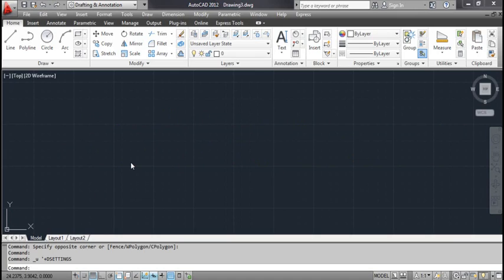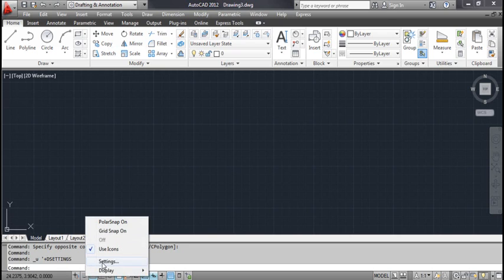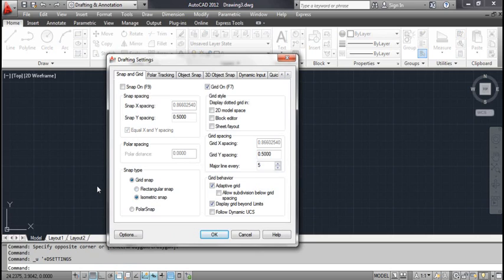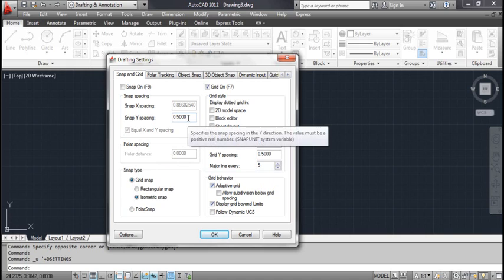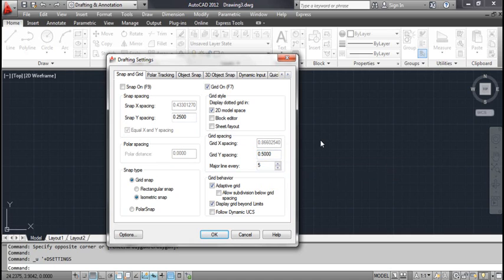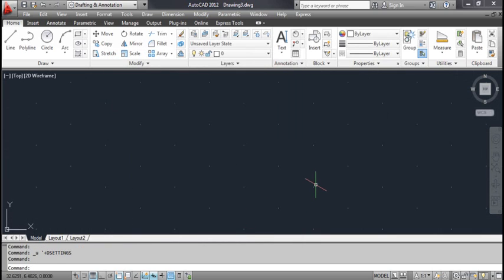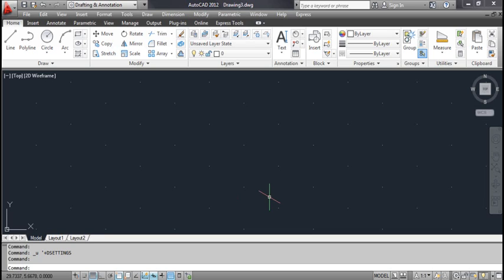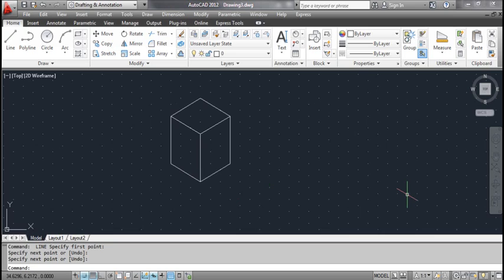Using Isometric SNAP - AutoCAD